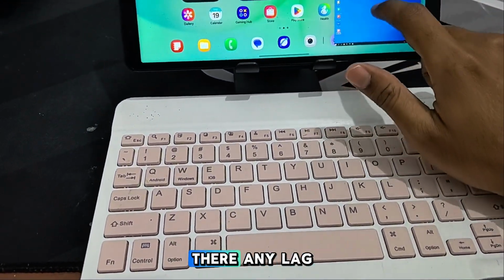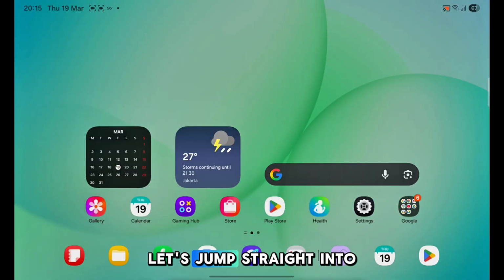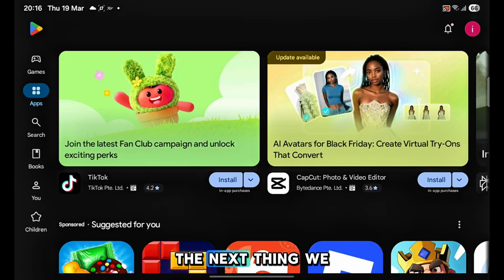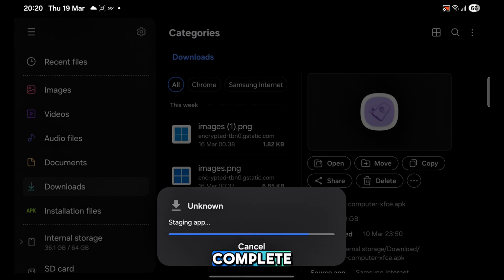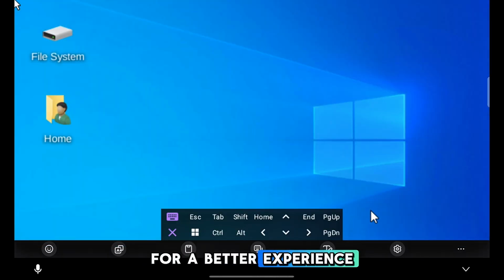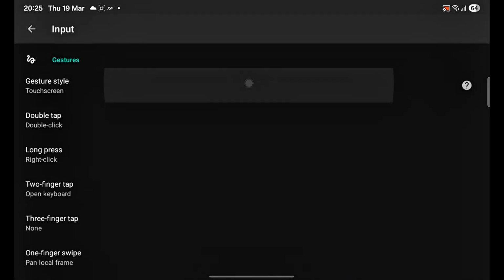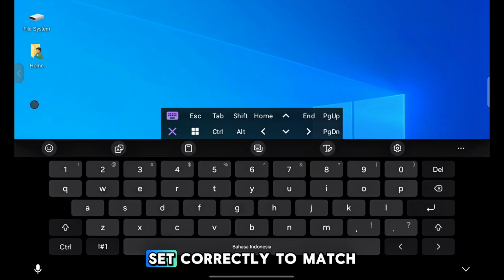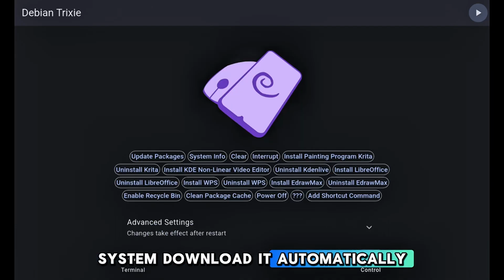How to install WPS PC Level and Tiny Computer on Android Samsung Tab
Want to turn your Android tablet into a PC?
In this video, I show you how to install Tiny Computer and set up WPS PC-level on a 4GB RAM tablet. This setup allows you to experience a PC-like interface on Android without root.
I tested it on a Samsung tablet, and surprisingly, it runs smoothly with WPS in PC mode.
Follow this step-by-step tutorial to:
Enable Developer Options
Install Tiny Computer
Adjust resolution and display
Install WPS PC-level
Turn your Android into a PC-like setup
Perfect for students, office work, and low-spec devices.